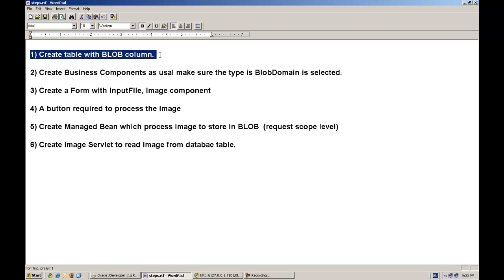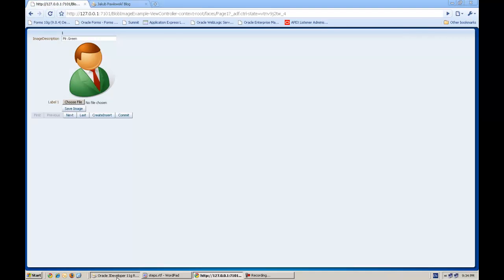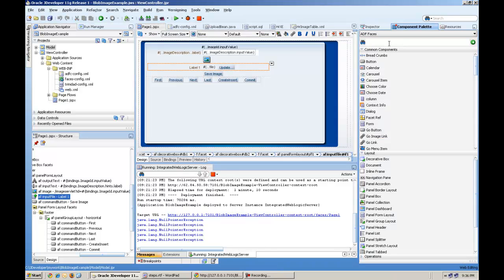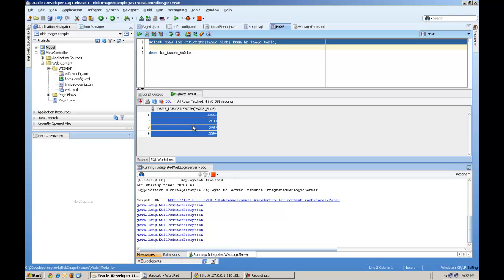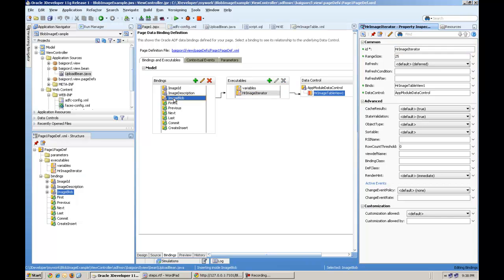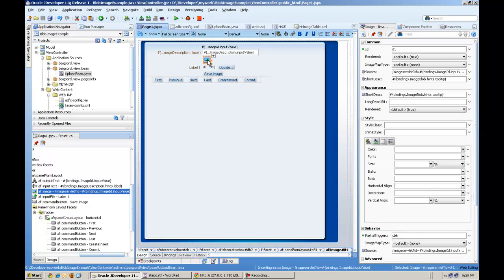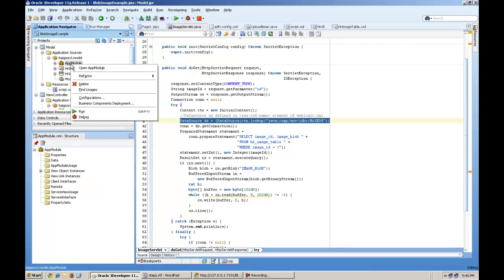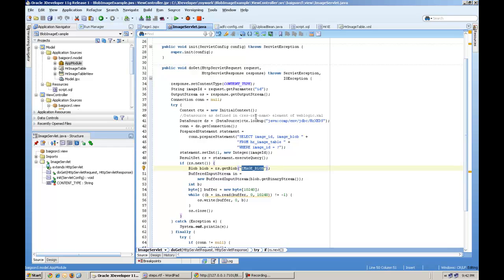Store Images in BLOB in Oracle ADF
This video demonstrates how to store images and read images from Blob column in Oracle ADF